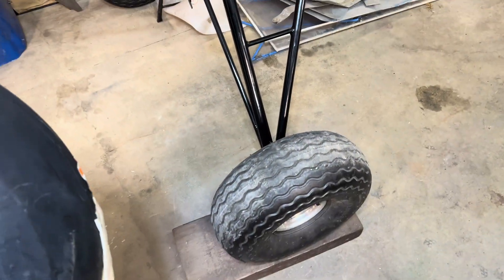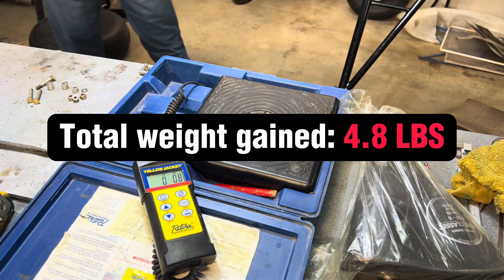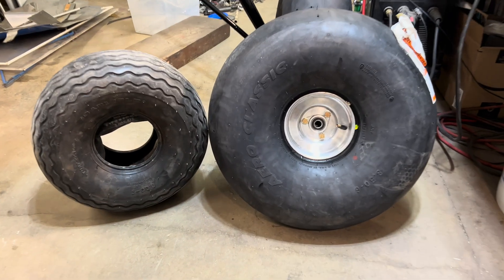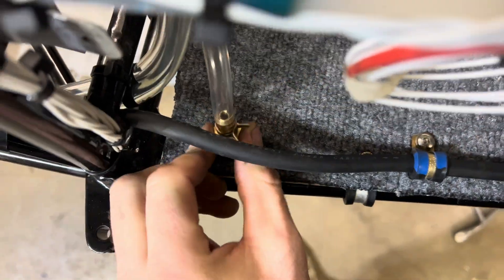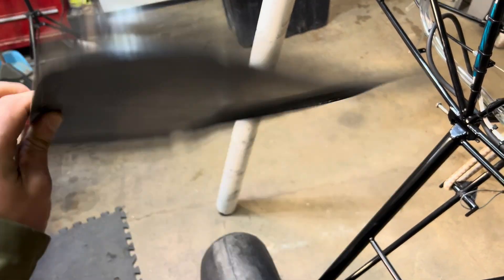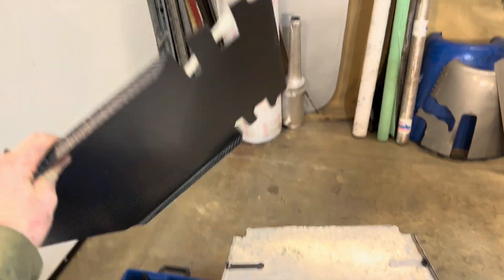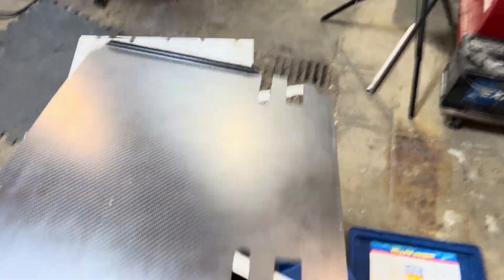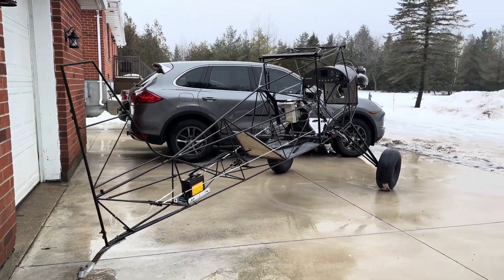Trading Weight for Performance: Bigger Tires + Carbon Fiber Mods on My Plane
Adding big tires to a plane usually comes at the cost of added weight. To compensating for the added weight I replaced the existing aluminum floor with carbon fibre and was able to lose the exact weight that was added by the bigger tires.

Here's why I wanted big tires,

- You can land almost anywhere
- In the event of an engine out you have more options and less likely to flip over on landing
-  Smoother ride on rough strips
- Absorbs hard landings better
- Added ground clearance means less likely to ground strike prop
- Lifts the nose to increase angle of attack on takeoff helping to take off in less distance

why you wouldn't want big tires,

- Adds drag which means more fuel burn or slower cruise speed
- Adds weight which lengthens takeoff roll
- Costs much more than standard tires
- These tires wear faster on hard surface runways because of softer ply, meaning higher maintenance cost

This plane was abandoned and forgotten in a barn.  It's a very low hour skyraider 1 built in the year 2000. It had a 50hp 2 stroke rotox considered to be the "high horsepower' option for the plane in its day. It's very closely related to the Kitfox or Avid aircraft which is a slightly larger 2 seat version.